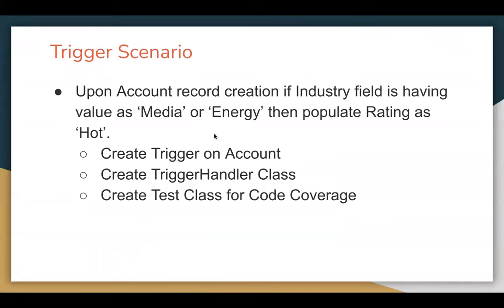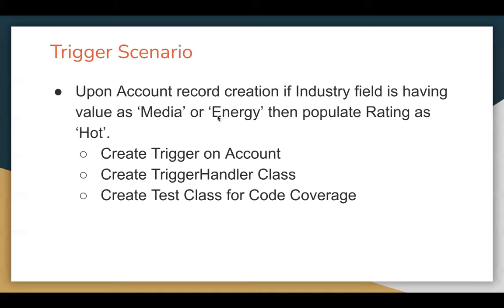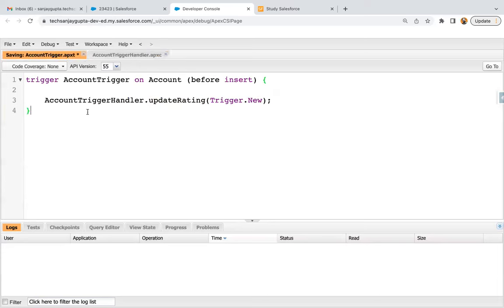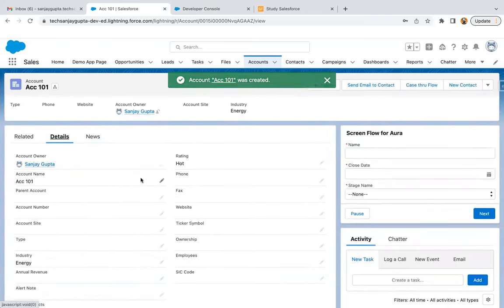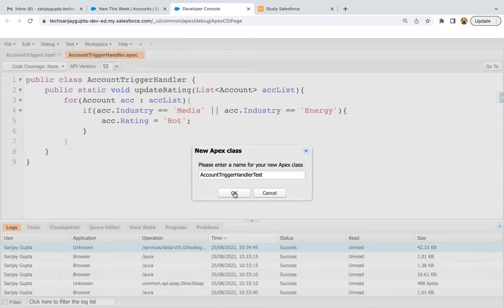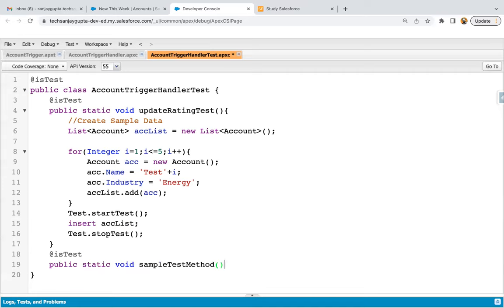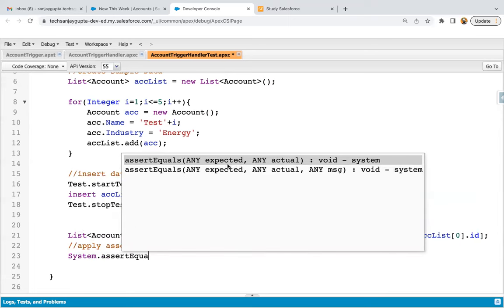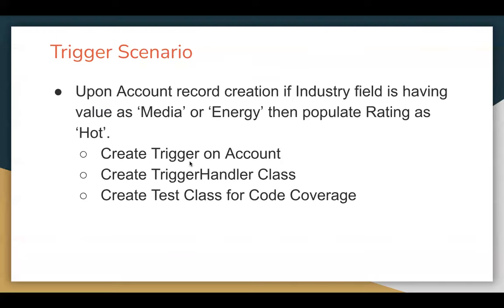01 Apex Trigger & Test Class Scenario | Before Insert | Populate Rating as Hot on Account Creation